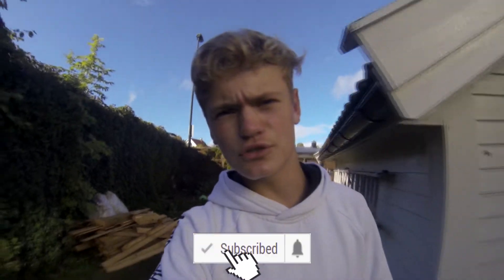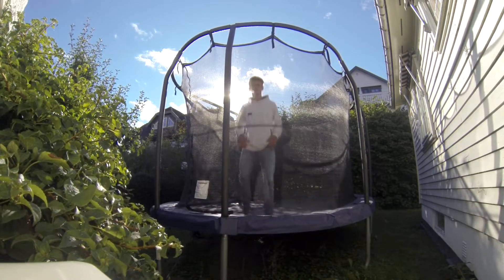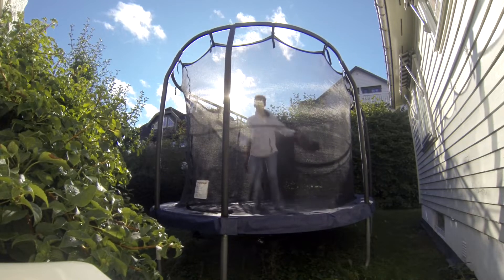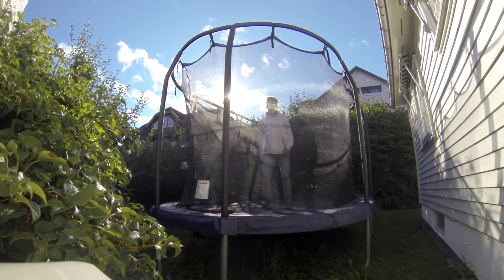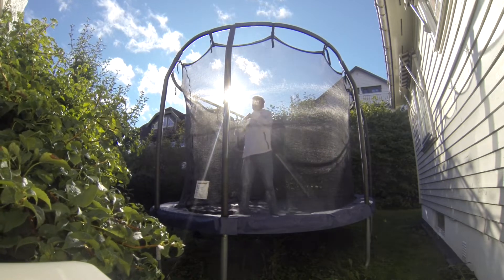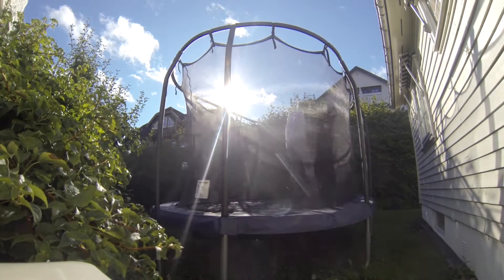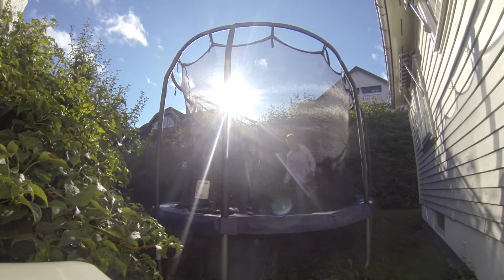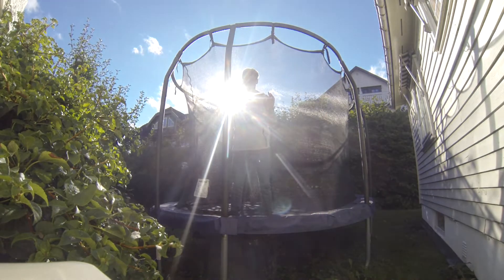How to Backflip 360 In 5 Minutes!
In this video, I show you how to do a backflip 360. So today, I made a qick tutorial on how to backflip 360. It is actually not that hard, and it looks cool with a backflip 360.

I show you how to backflip 360 today.